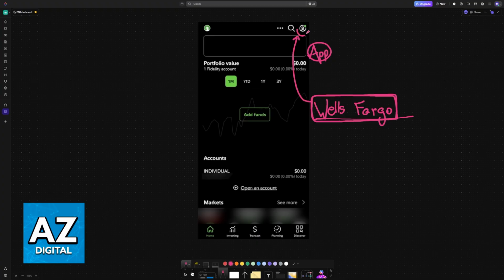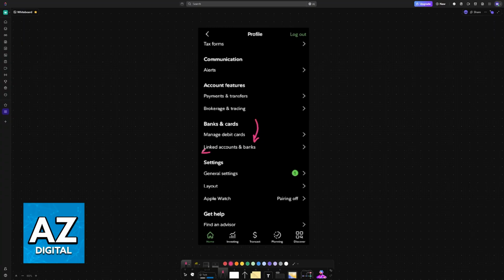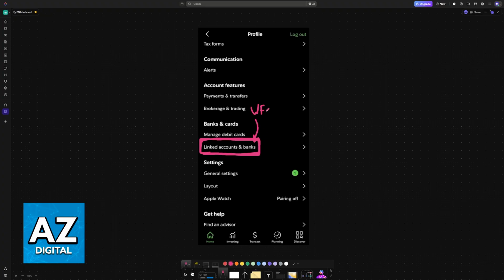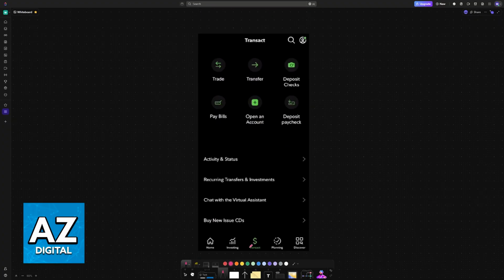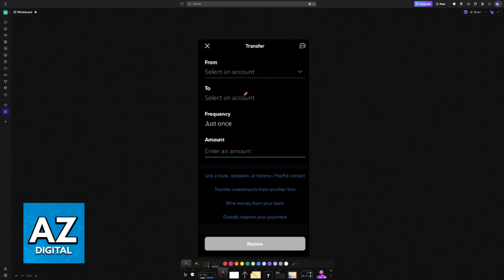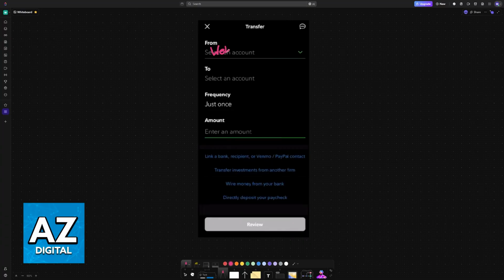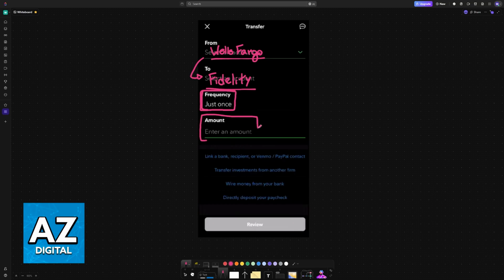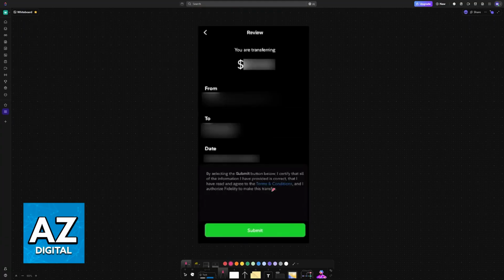How To Transfer Money From Wells Fargo to Fidelity Account (2025) - Step by Step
In this video I will clear your doubts about how to transfer money from wells fargo to fidelity account, and whether or not it is possible to do this.